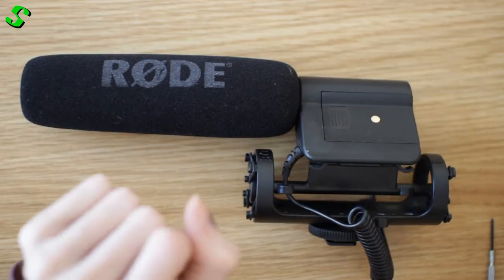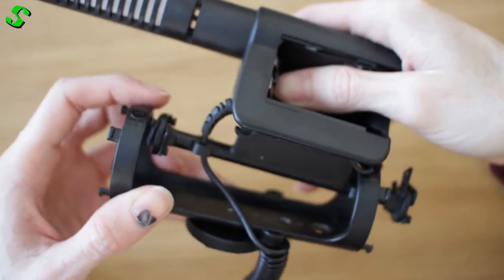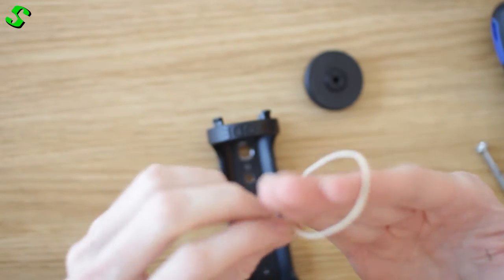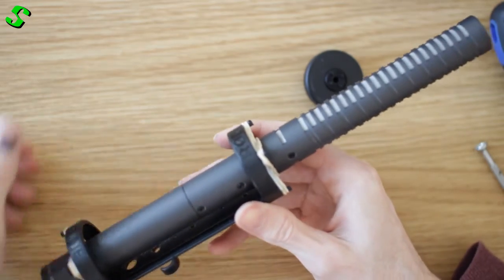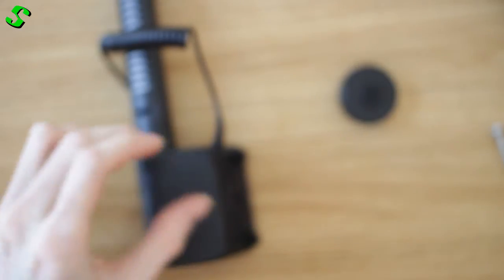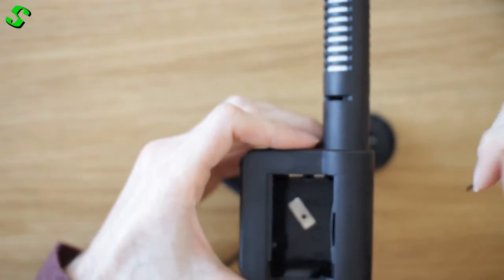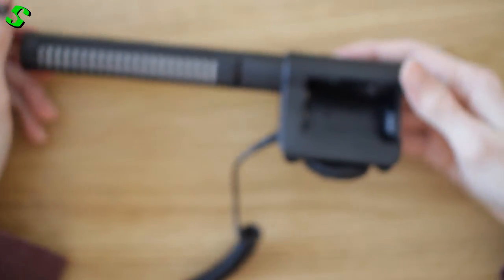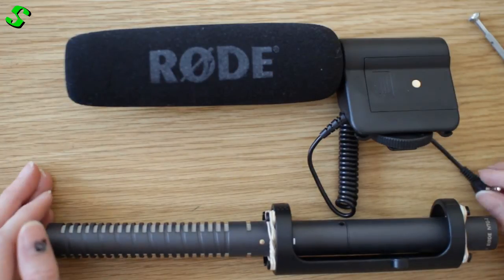DIY Rode Videomic shock mount to Rode NTG-2 shock mount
Part 2 of my short video series based around the Rode NTG-2, Rode Videomic and the Tascam DR-40. In this episode i show you how to convert your Rode Videomic shock mount to accommodate the Rode NTG-2. I hope you find this video series both informative and enjoyable and please feel free to message me about any questions you have regarding my videos or my opinions.